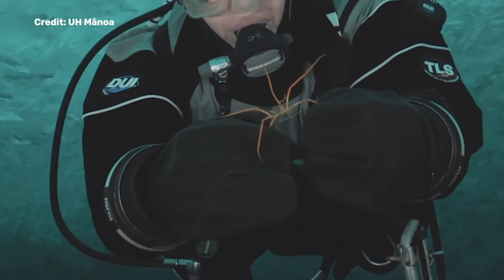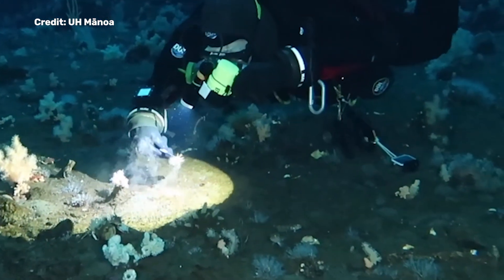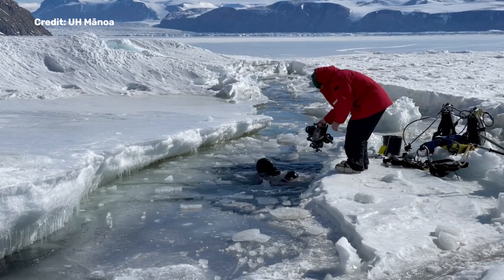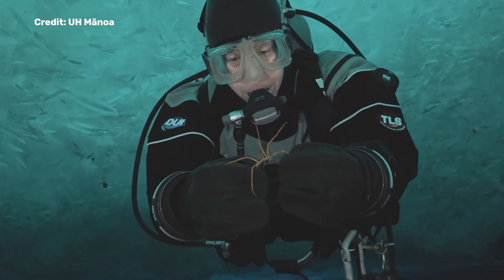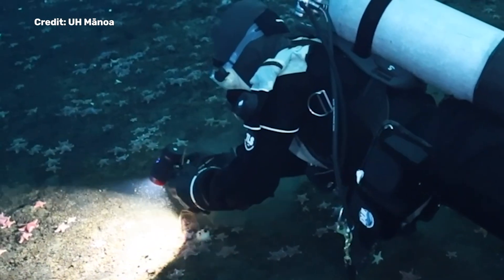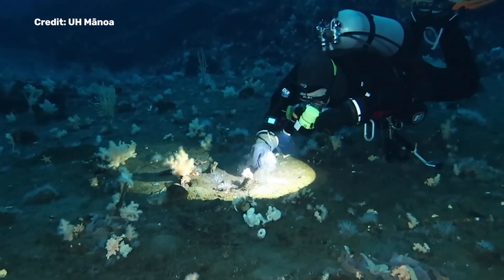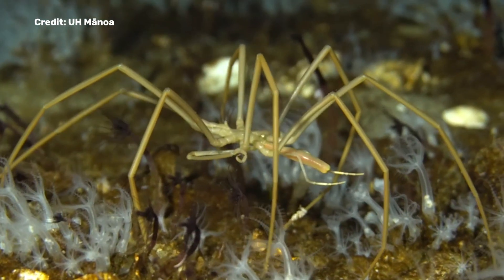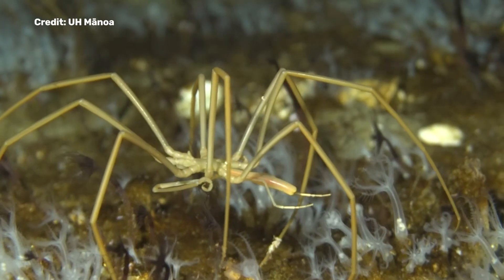Where Do Antarctica’s Giant Sea Spiders Come From?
For 140 years, a leggy mystery has eluded scientists working in Antarctica. Here, you’ll find enormous sea spiders that are a great example of something called “polar gigantism”, a phenomenon where animals get supersized in cold environments compared to their warmer relatives. Weird thing is, despite their enormous size, nobody knew where they came from.
The mystery of Antarctic sea spider reproduction has now been solved thanks to a team of University of Hawaiʻi at Mānoa scientists working at a remote research station. They were able to collect several sea spiders by hand and transported them to observation tanks. Doing so enabled them to see Antarctic sea spider eggs for the first time, and it revealed a curious difference compared to other sea spider species.

Video credit: UH Mānoa